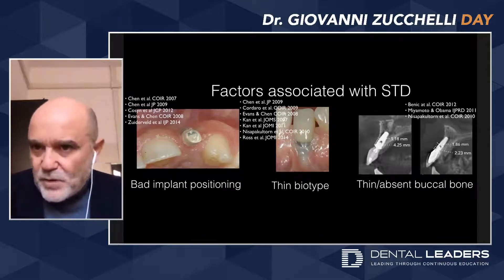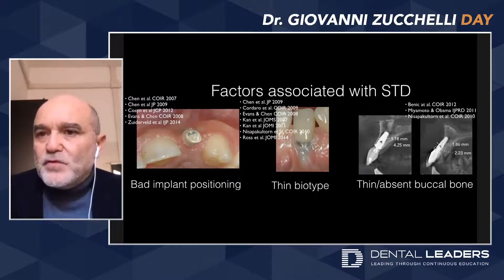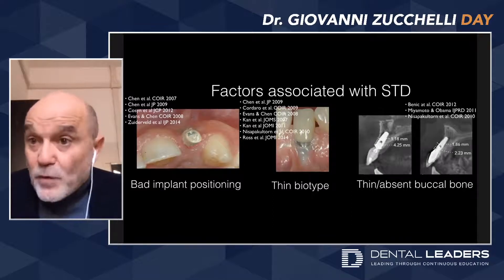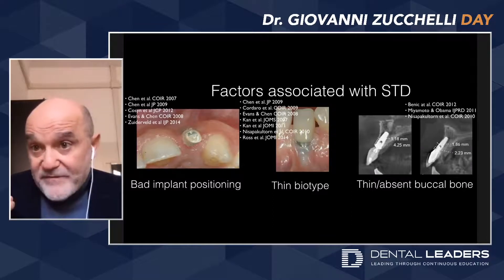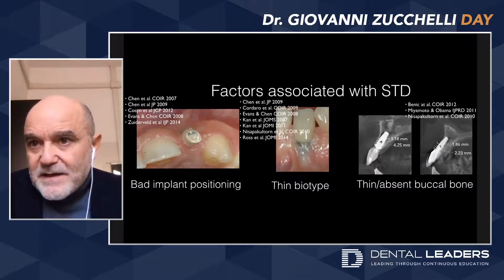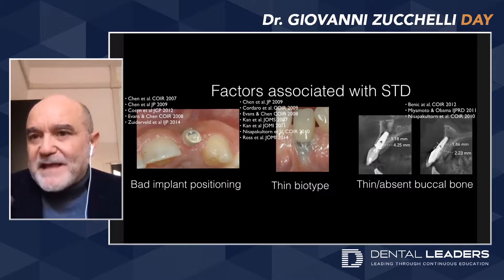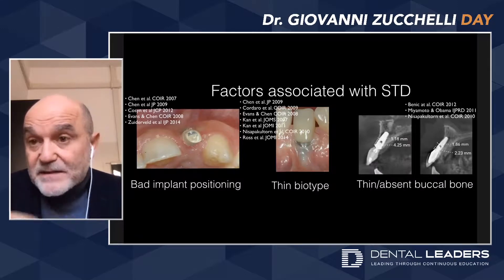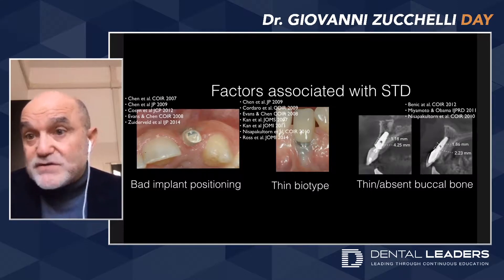Soft Tissue Management Around Implant - Prof. Giovanni Zucchelli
The appearance of metallic structure or even their transparency through the thin buccal soft tissues are common reasons for  patient aesthetic complains. Moreover, bad implant installation frequently results in excessive apical dislocation of the buccal soft tissue margin of the implant supported crown.